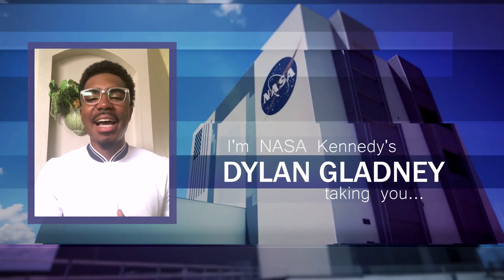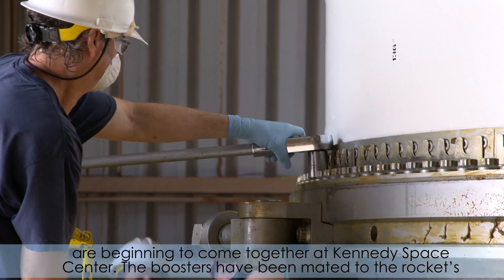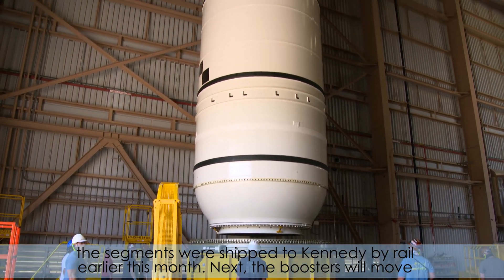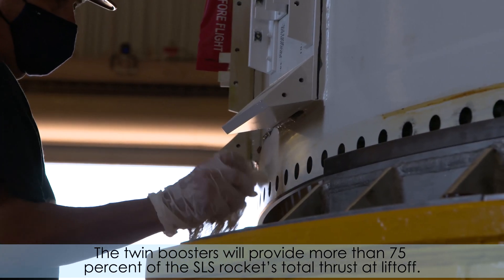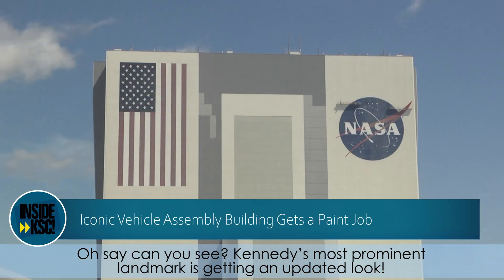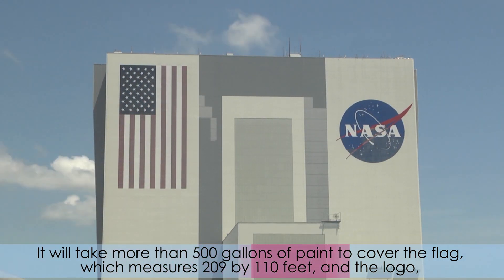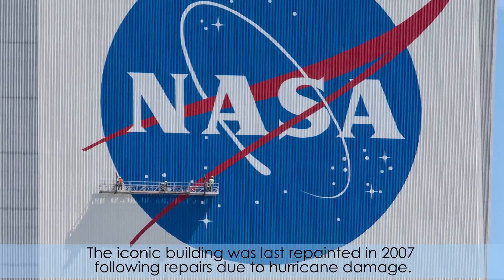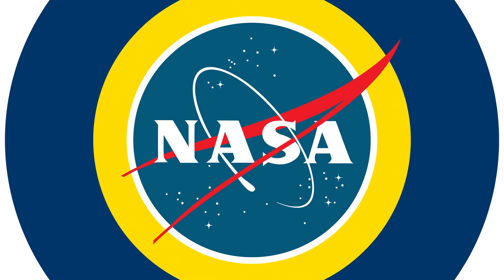Inside KSC! for July 2, 2020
The solid rocket boosters that will launch NASA’s Space Launch System rocket and Orion spacecraft on Artemis I are beginning to come together at the agency's Kennedy Space Center in Florida. Also, Kennedy’s most prominent landmark - the Vehicle Assembly Building - is getting an updated look with a fresh coat of paint on its NASA logo and American flag.